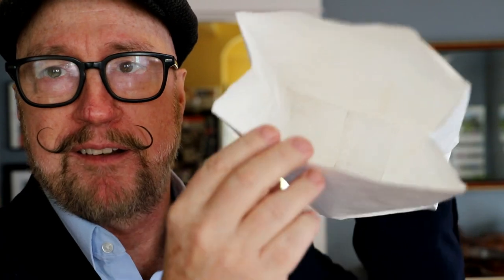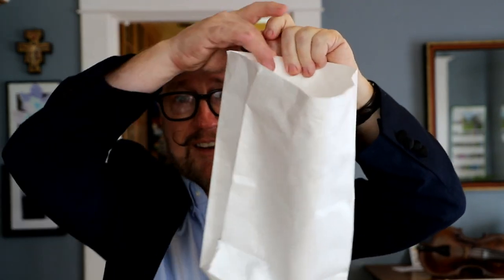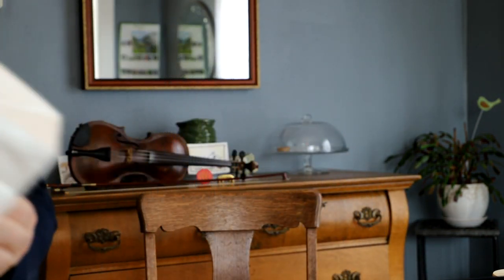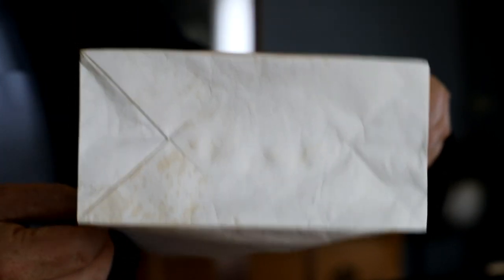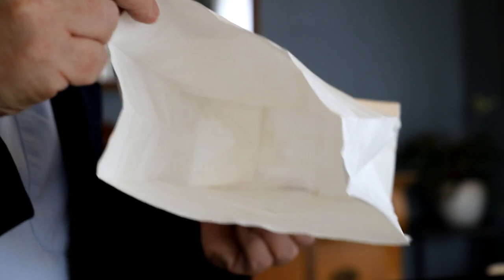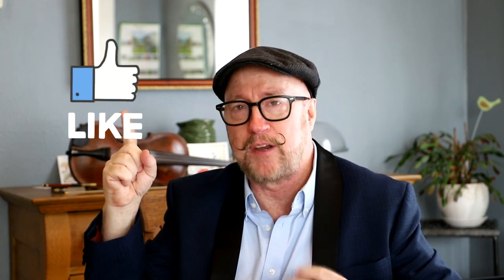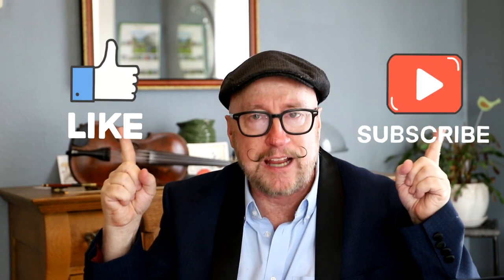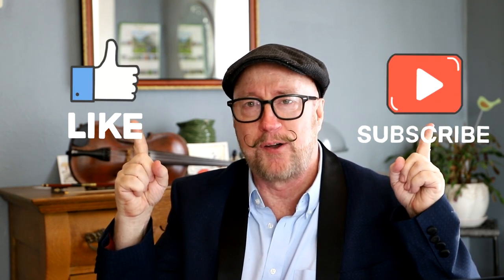Magic Product Review - Appearing Glass By Steve Thompson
The performer begins with a flat empty bag and can magically make any drink appear into a glass or for that matter just about anything they want to have appear. Steve has devised a very clever bag to create this effect. Watch the review and see if it is right for you.
If interested in purchasing you can find it at Vanishing Inc Magic and many fine magic retailers.

Fiddle Tune: Cajun Fiddle by Don Rich